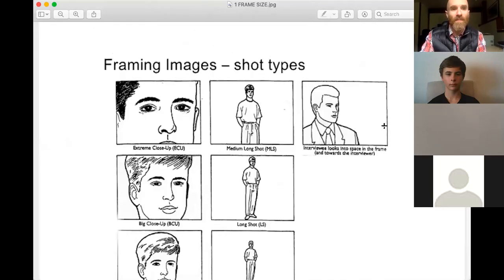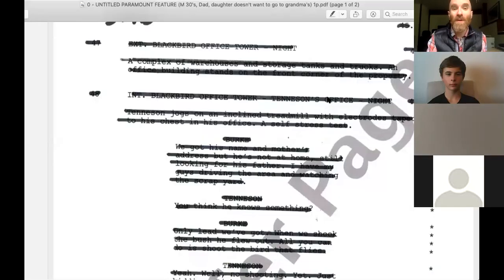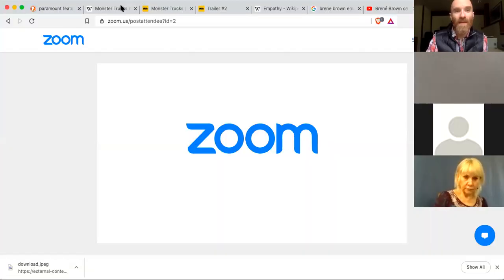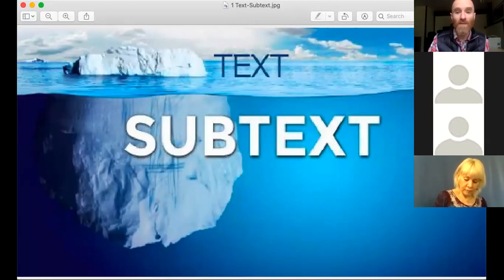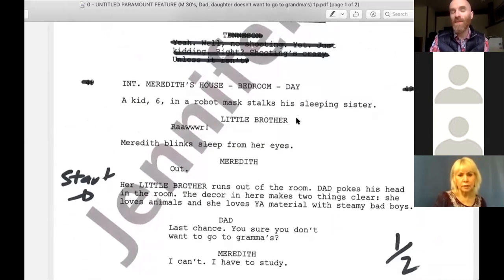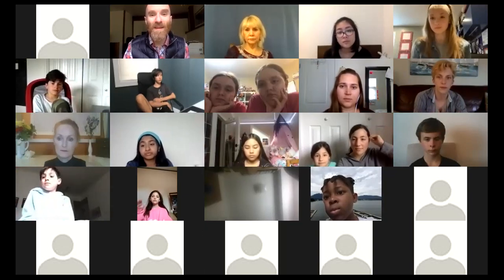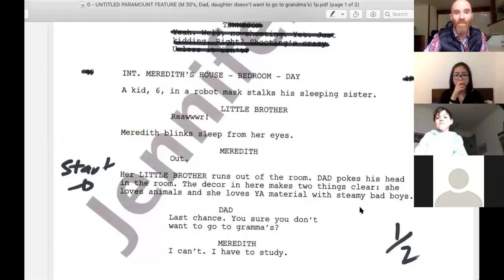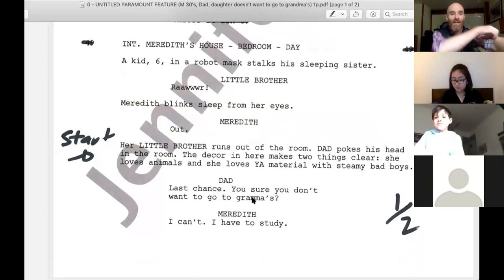What's under the lines? Subtext Pt1. And why you're better off here than in LA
Have you ever heard someone say "75% of communication is nonverbal?" Just about everything interesting in a quality film+tv acting scene happens below the surface. When you're watching an actor, you look at their tone of voice, their body language, where their eyes are looking, their body position, a hundred little details that come together in your mind as a sense what they're *actually* thinking and feeling. That's SUBTEXT, i.e. sub (under) text (the words). In today's lesson we go over a short script from the Nickelodeon/Paramount feature film, "Monster Trucks," see some examples of how to start your audition with the physical behaviour written into the script (see last week's "Don't tell boring stories!" lessons) and the we start looking at the subtext.

Michael Bean is founder and head coach at Biz Studio, where he's been coaching and teaching professional film and television actors for almost twenty years, and author of the Confidence on Camera Handbook (free download